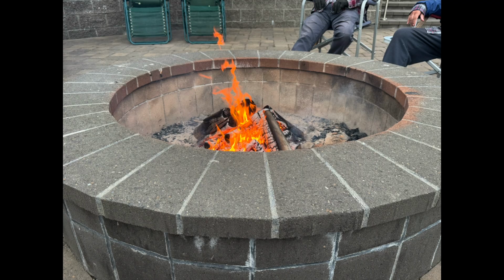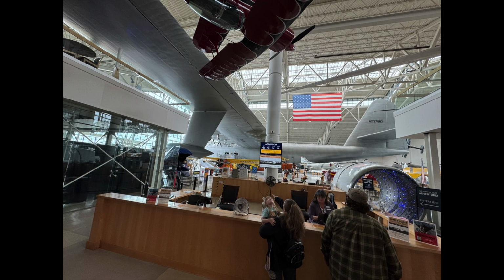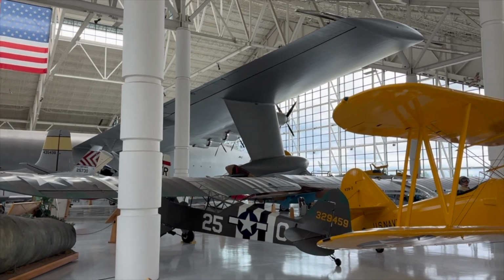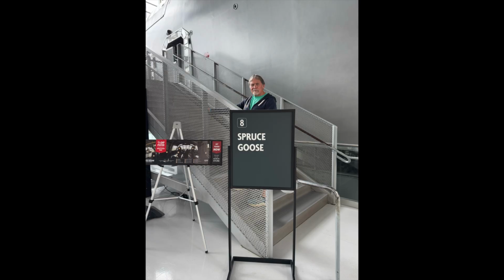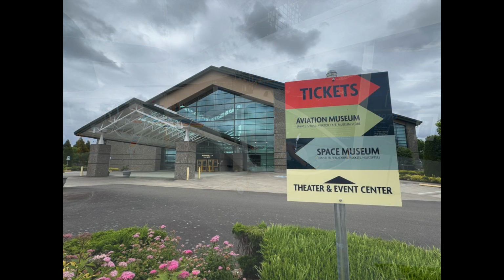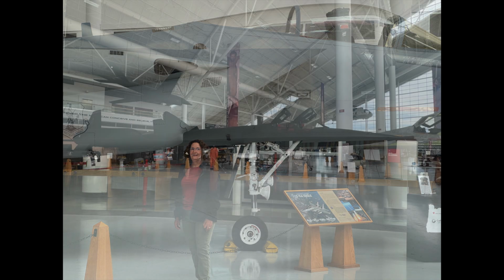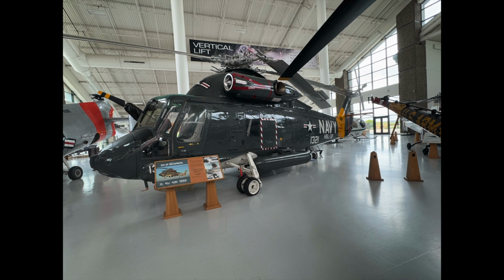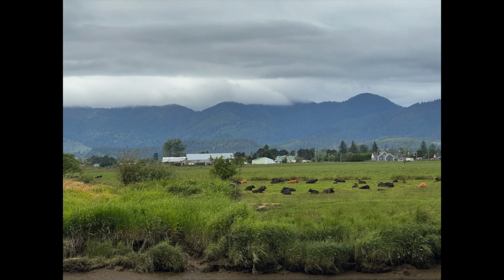Pacific Northwest Day 52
Pacific Northwest trip - Day 52. We are traveling from just north of Nashville through Texas and over to California. Then we'll turn north up the California and Washington (state) coasts into Oregon. We'll hit the North Cascades then head south to Lake Tahoe and back across the middle of the country as we find our way back home. We plan to post daily unless we don't have internet. Class B, Camper van, Scooter, Winnebago Travato, 59K, 3-month trip. Oregon, Netarts McMinnville Oregon, Evergreen Aviation & Space Museum, SR-71, Planes, Spruce Goose, F-15, Helicopters.